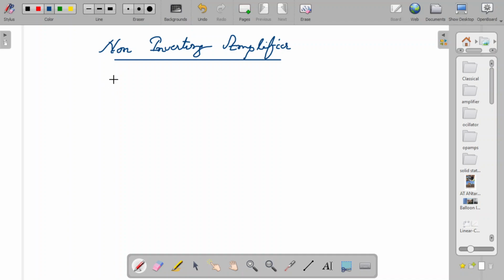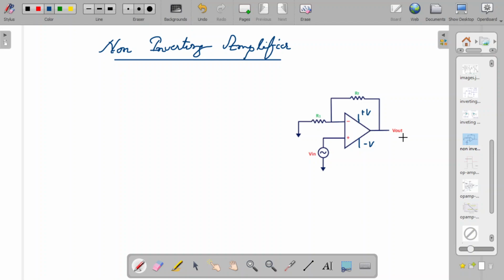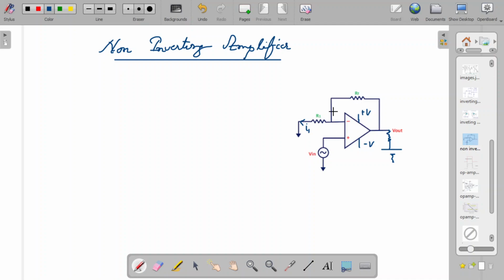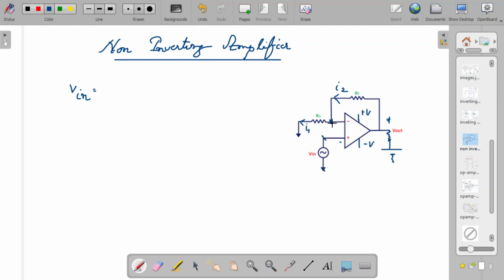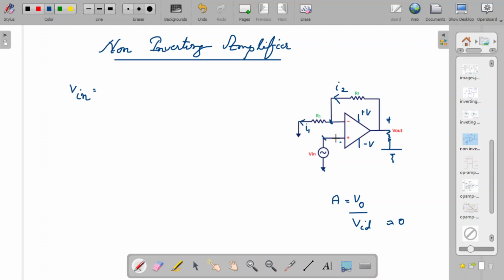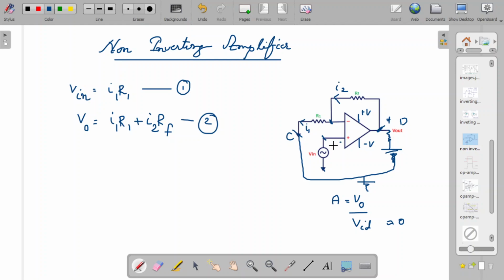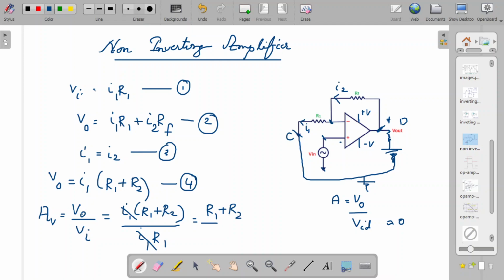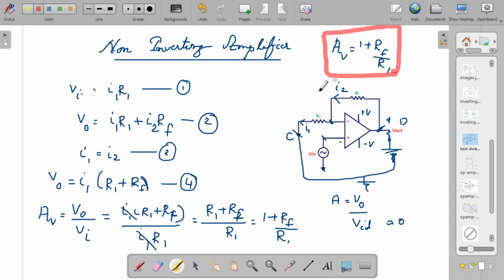Non Inverting Op Amp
This video explains the circuit of non inverting op amp and derive the gain of the op amp